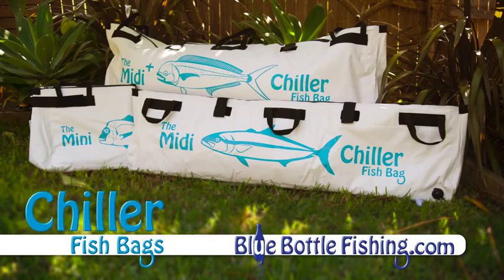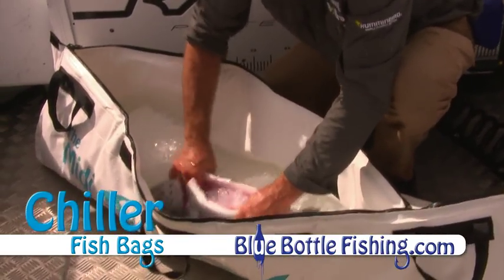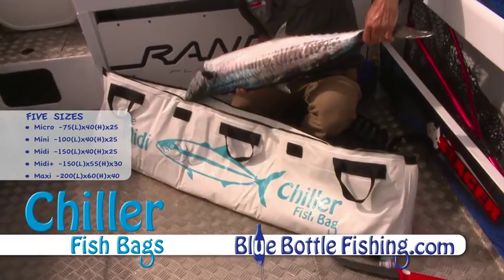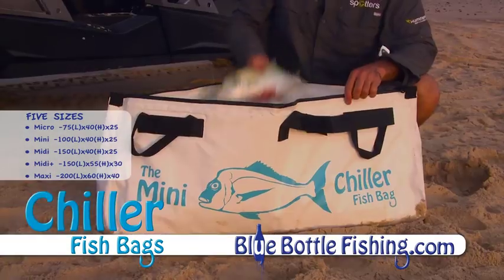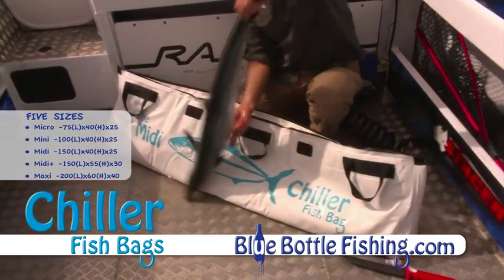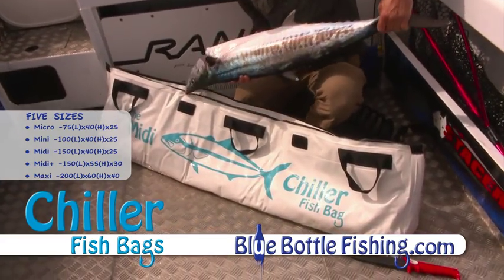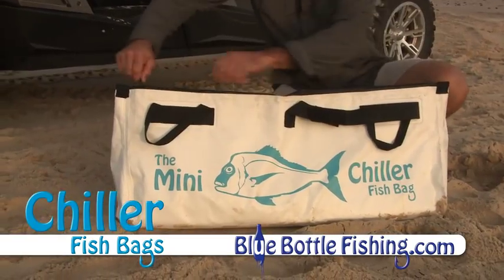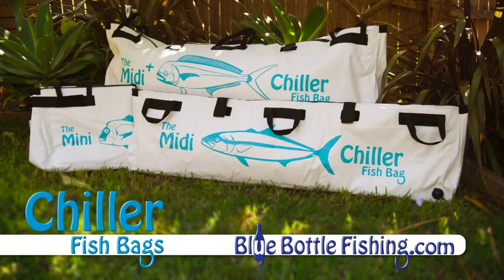Chiller Fish Bags TV Commercial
Chiller Fish Bag ideal way to keep your catch fresh